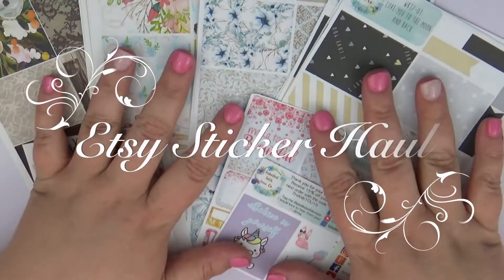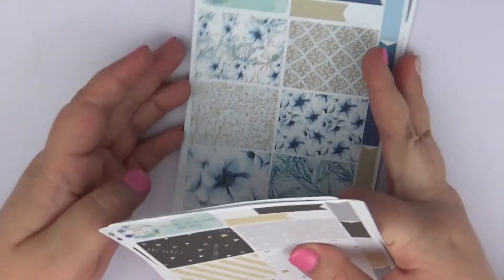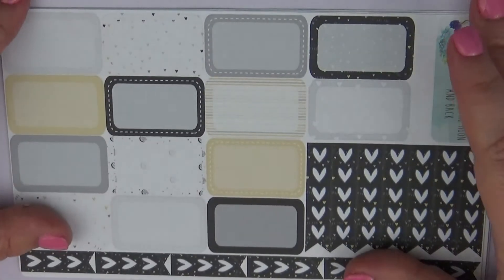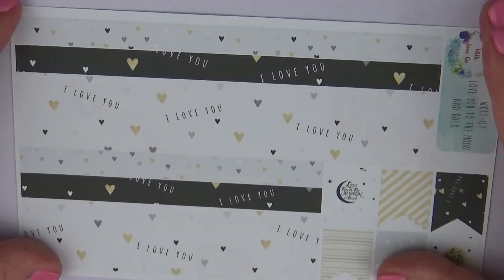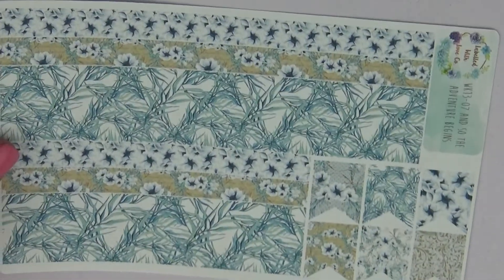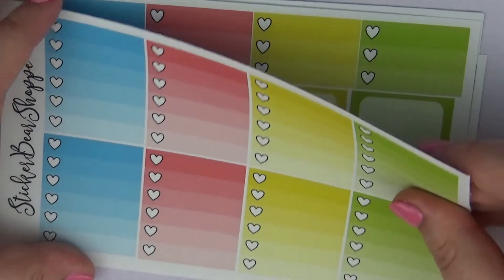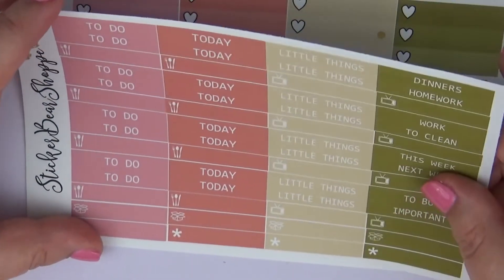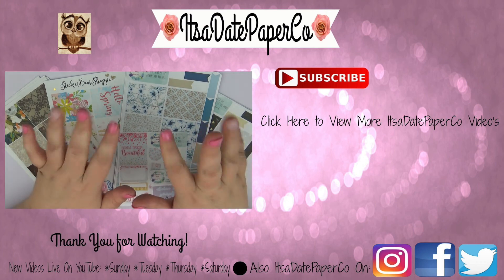Etsy Sticker Haul\\ft. LabelledWithLoveCo & StickerBearShoppe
Shops Featured in this Video:

DarcyDoodlesCo: 25%: ITSADATE25

StickerSis: 20%: Code: ItsADate

ThePolkaDotPlanner: 20%: Code: Sarah20

CSiLLUSTRATiONS: 10%: Code: ItsADatePaperCo20

PomegranateStickerCo: 25%; Code: ItsADate

23. Creative Designs by Jessica